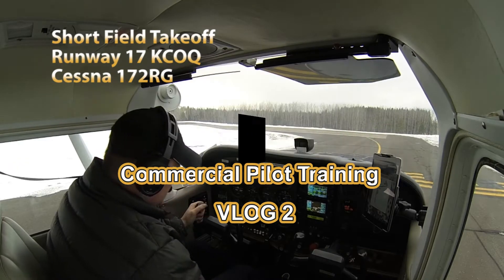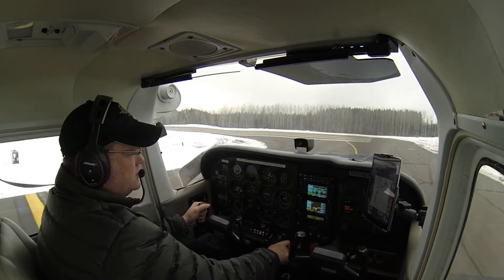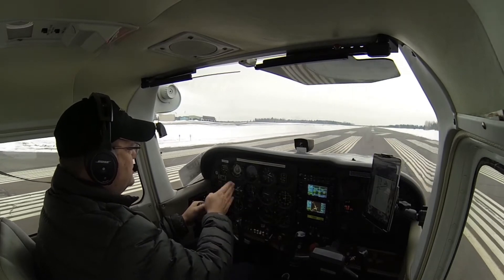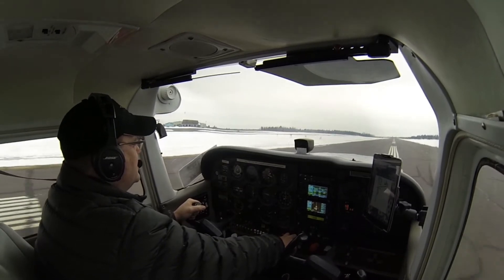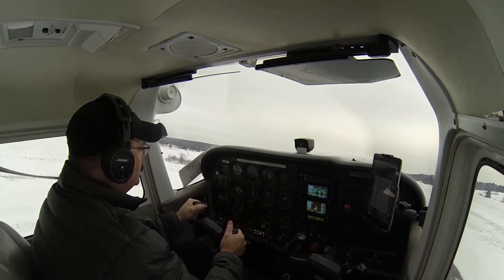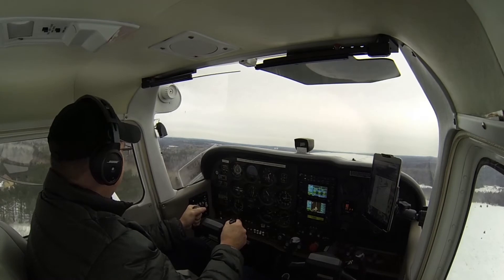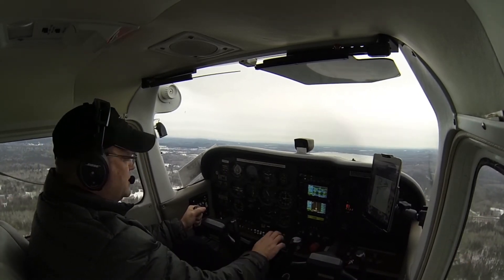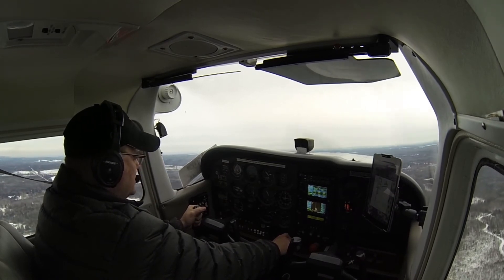Commercial Pilot Training - VLOG 2 - Short Field Takeoff Cessna 172RG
Learn how to properly perform a short field takeoff in the 172RG for the purpose of earning a commercial pilot certificate.  Venture North Aviation, LLC offers 5 Day Commercial Pilot Courses.